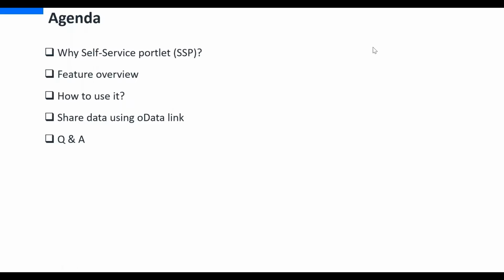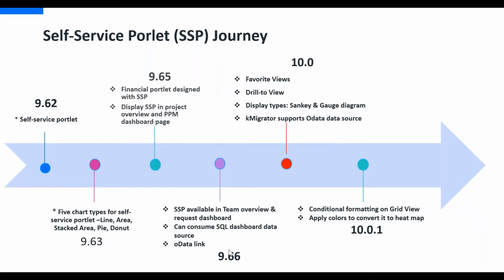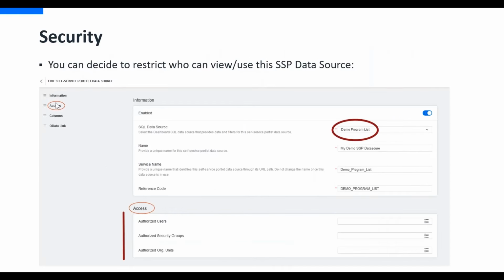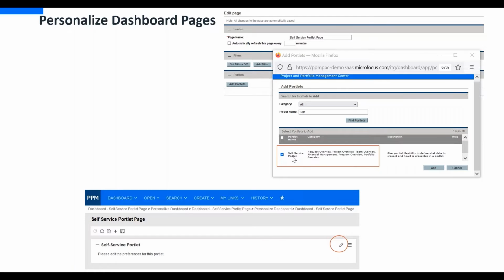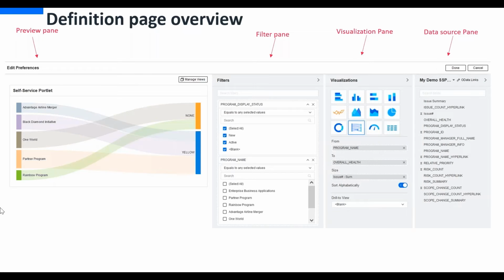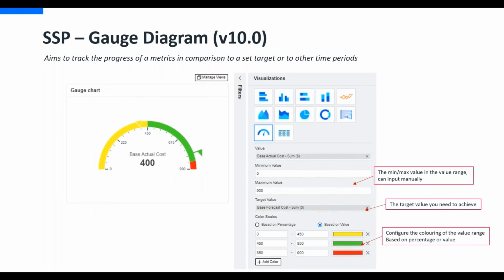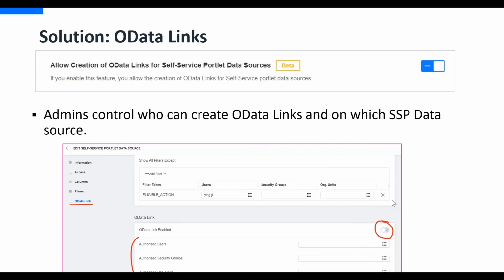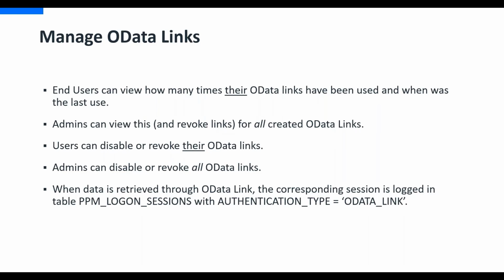Self-Service Portlet Overview and Export Using ODATA Link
- This session demonstrates powerful feature introduced in PPM v9.6.x called Self-Service portlet (SSP) where business user can build their customized portlet with drag and drop. The session also covers SSP data export using OData link.